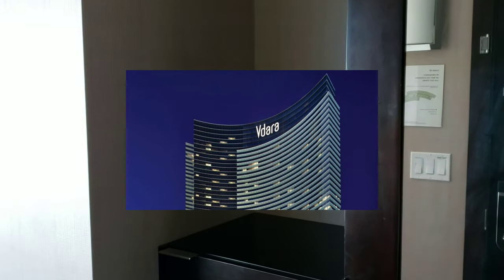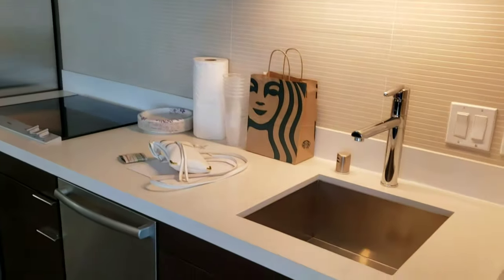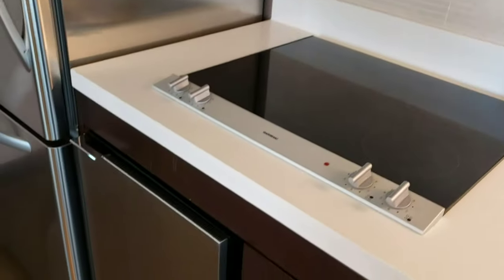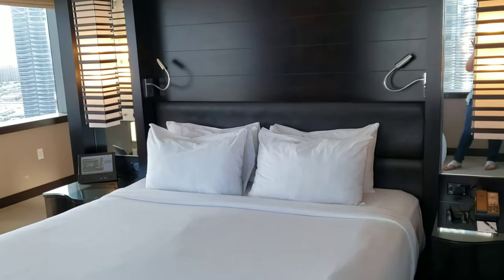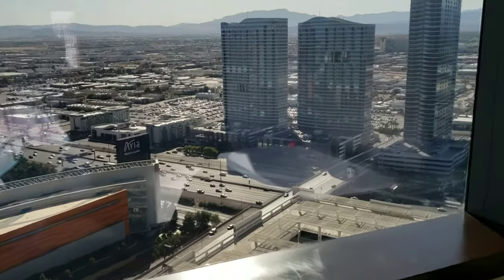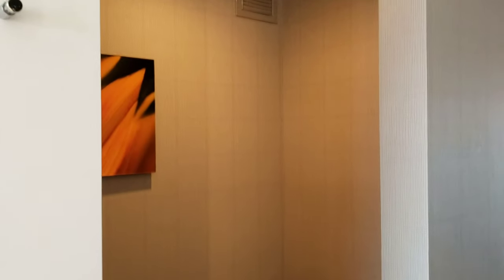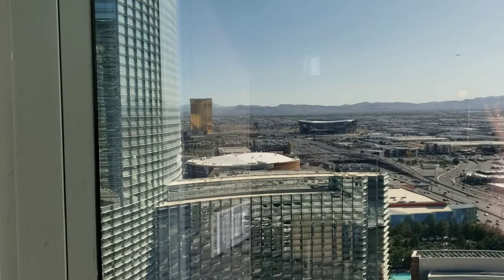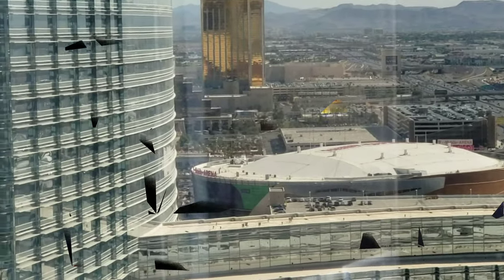Vdara Panoramic Suite 36001 room review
Room review at the Vdara October 2019

Special thanks

Weworktovisitvegas

Mattbridgervlogs